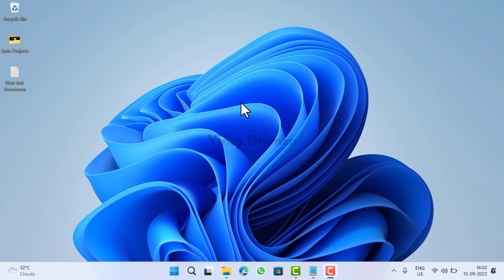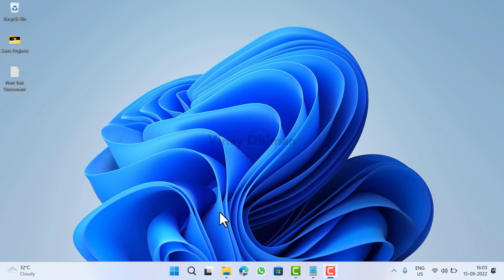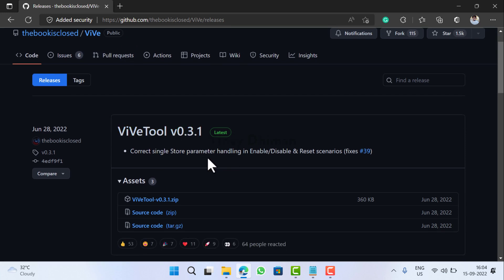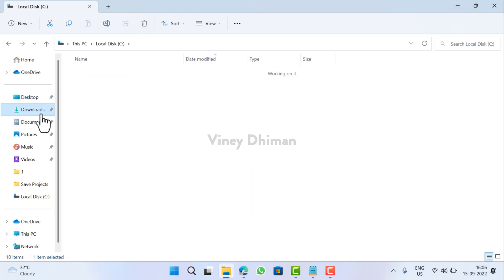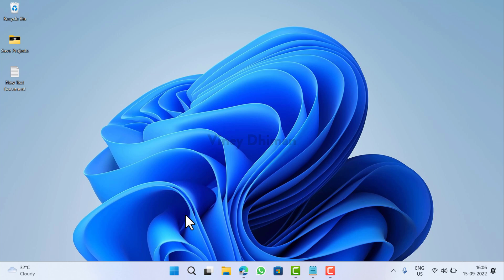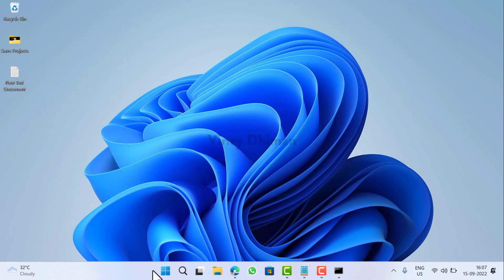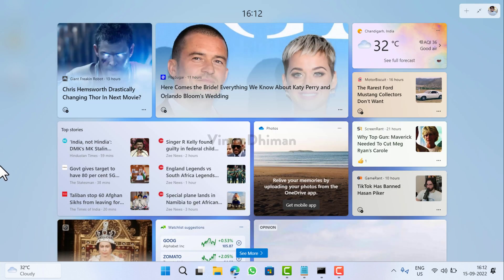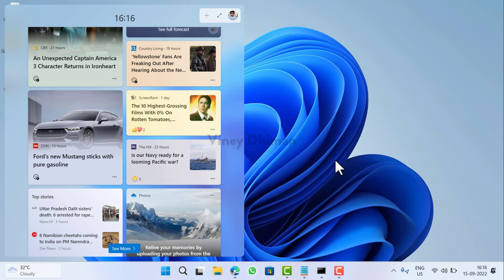How to Enable Expanded Widgets Full-Screen View in Windows 11 22H2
Microsoft has introduced a Full-Screen (Expanded) Widgets panel in Windows 11 build 25201. Users can now enable Expanded widgets full-screen view in Windows 11 22h2 as well. The purpose of making this change is to offer extra space for boards available on the widgets panel.

Command to execute - c:\vivetool\vivetool.exe /enable /id:34300186

If you prefer the Widgets panel to show more content, then the Widgets full screen panel will be a change that you're going to like.

Expanded widgets feature is being rolled out to users in different phases. So even if you're running Windows 11 build 25201, it is possible that you might not see these changes.